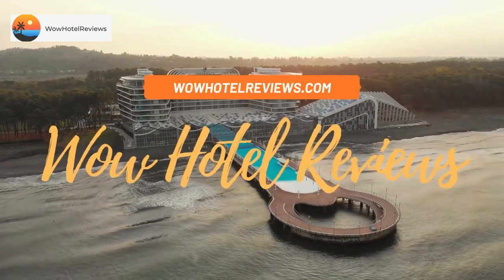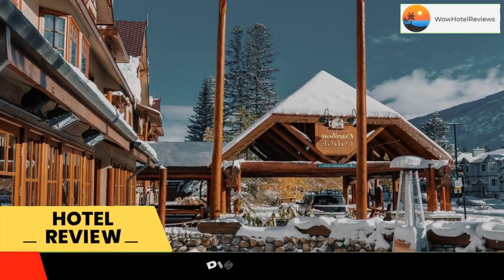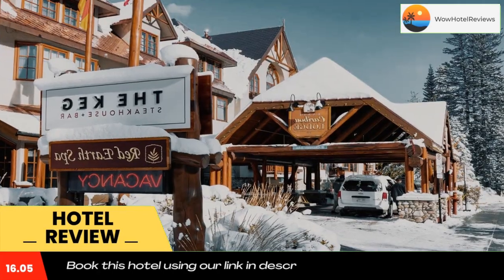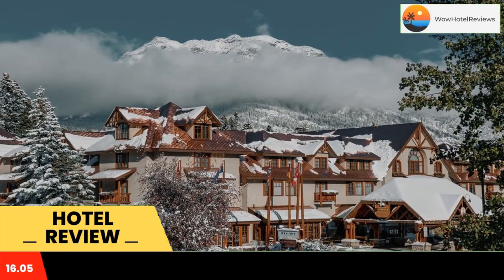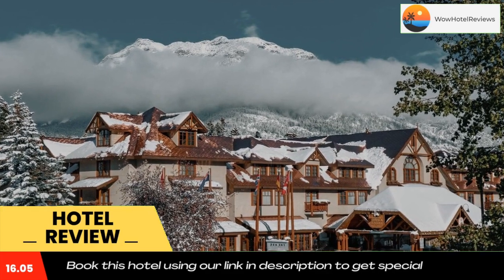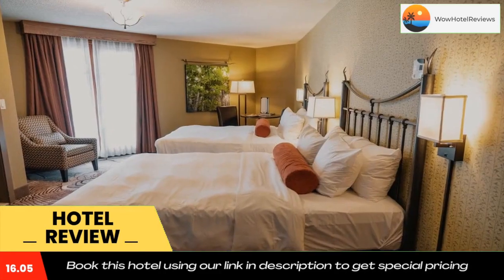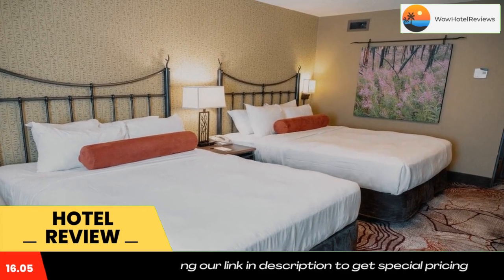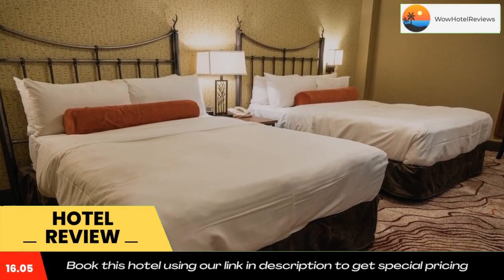Banff Caribou Lodge and Spa Review - Banff , Canada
Banff Caribou Lodge and Spa

Featuring an on-site spa, this mountain lodge is nestled in the heart of Banff city center, only 3.5 mi from Banff Gondola. Free passes for Banff's transit system are provided. Free WiFi is provided.

A flat-screen TV, mini-fridge, and in-room safe are provided in each room and suite at Banff Caribou Lodge and Spa. Select suites offer a hot tub and a fireplace.

The Keg Steakhouse and Bar is located on site and serves dinner and drinks.

Banff Caribou Lodge features Red Earth Spa, a full service spa with 6 treatment rooms including rooms dedicated to hydrotherapy and aesthetics. Spa goers will also enjoy complete access to the hotel's hot pool, steam room and exercise facilities.

The shops and restaurants of the center of Banff are just 10-minutes' walk from Banff Caribou Lodge.